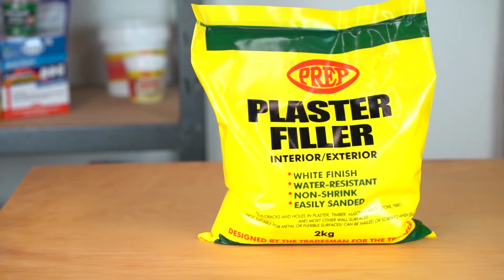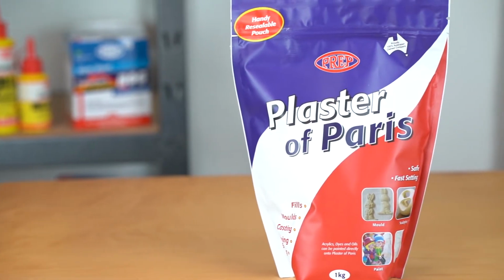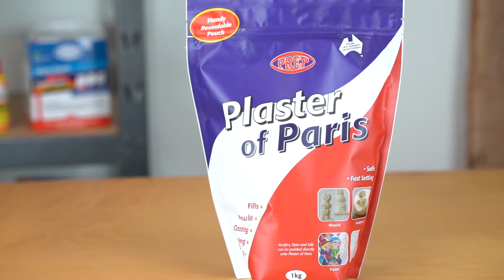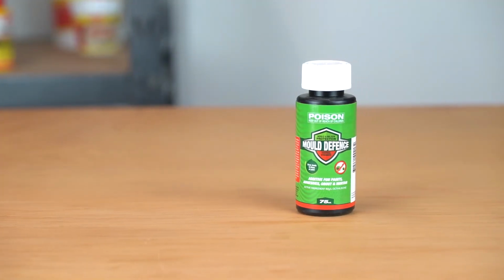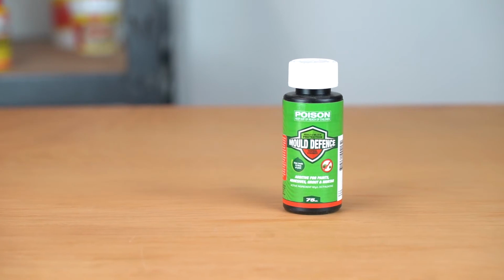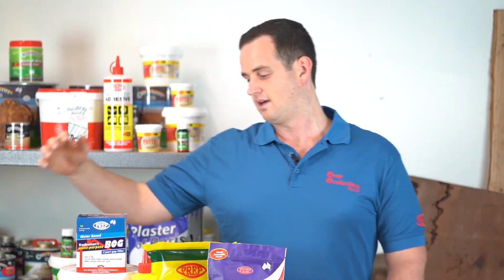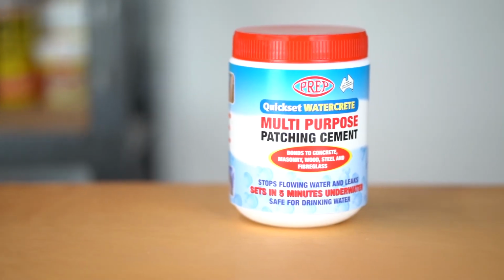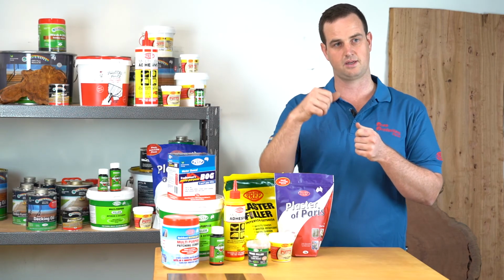Meet Prep Productions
Prep Productions Pty Ltd is a wholly Australian-owned Manufacturing and Distribution Company specialising in products for the DIY Home Handy Person, Trade Skilled and Professional Market. The products produced and distributed by Prep Productions have been established for many years in retail, specialty craft, paint and hardware stores throughout Australia, New Zealand and the U.K. The raw material components used in manufacture are sourced from the highest-grade, farmed and sustainable products. Our products are both user-and environmentally-friendly.

Prep Productions has over 30 years of experience in manufacturing and distributing premium quality brands to the Australian, New Zealand and the UK decorating, paint, trade and DIY industries. Our range includes timber care, plaster, coating and fillers.